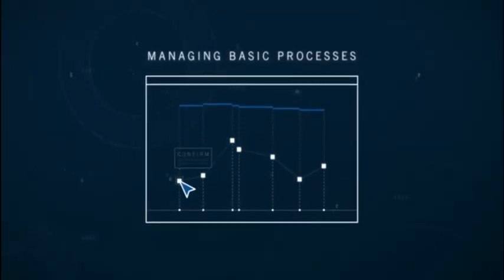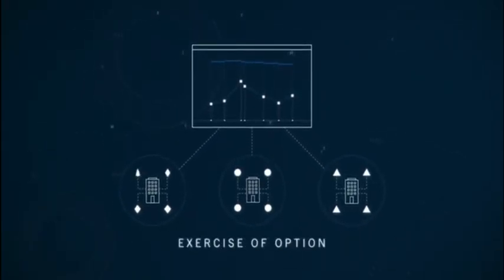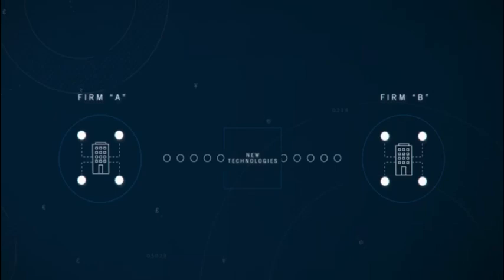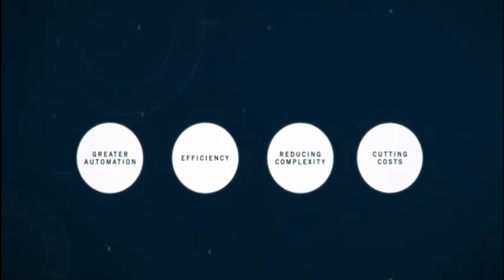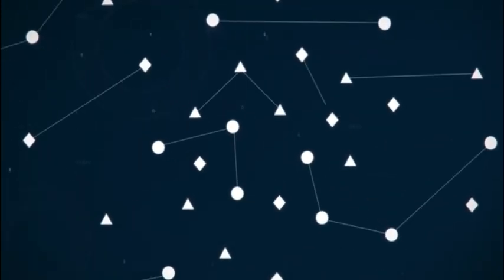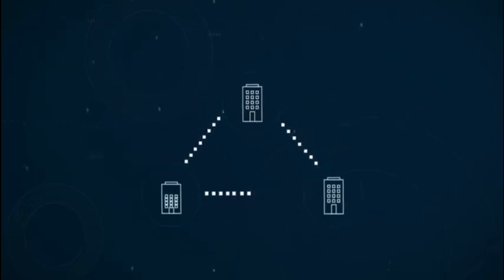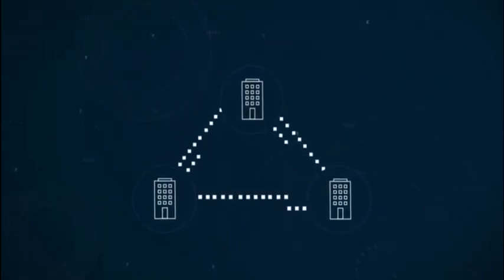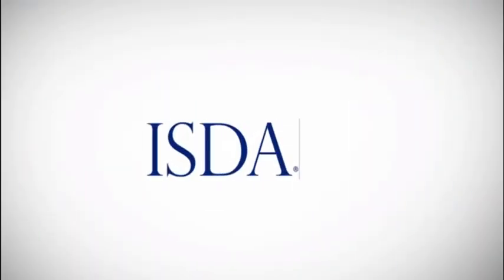ISDA AND THE DERIVATIVES MARKET 🔥🔥🔥🔥